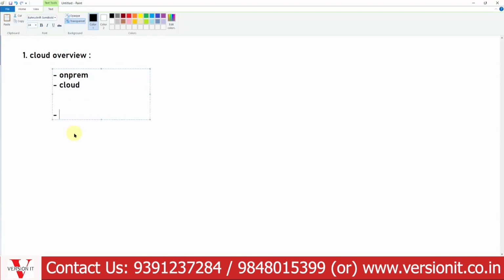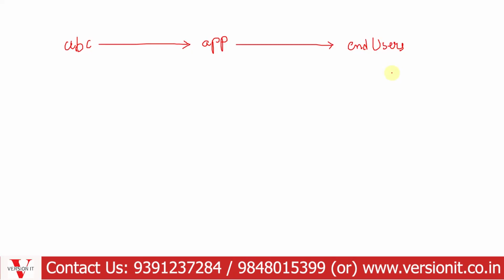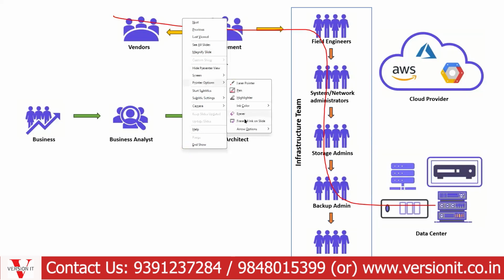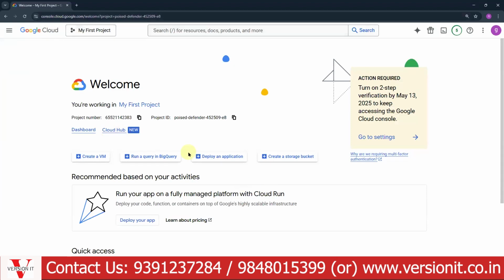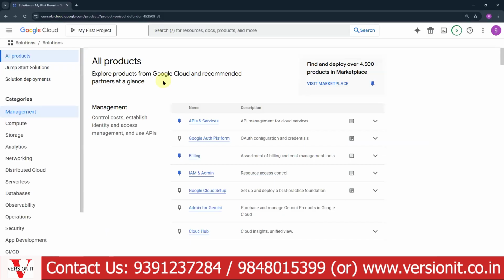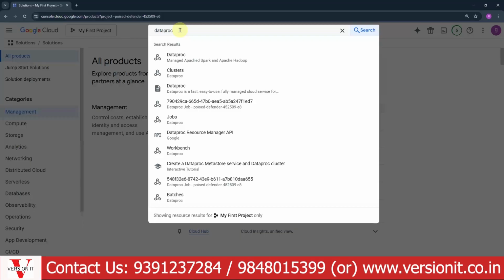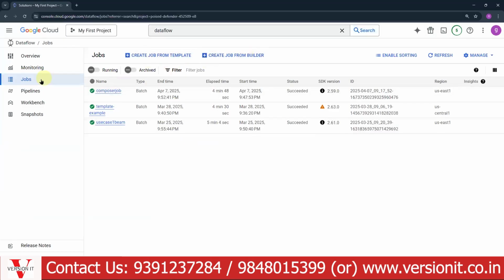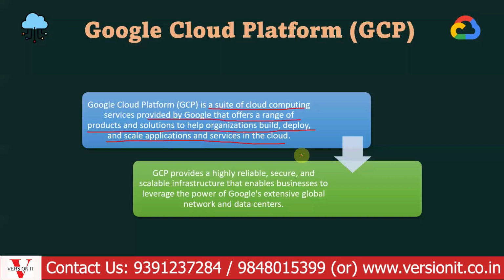Cloud Overview | Complete Cloud Computing Introduction for Beginners | Version IT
☁️ Welcome to Cloud Computing!

In this video, you'll get a complete overview of Cloud Computing and understand the basics of AWS, Azure, and GCP. Perfect for beginners and IT professionals starting their cloud journey.

🌐 versionit.co.in

📌 What You’ll Learn:
✔ Public, Private & Hybrid Cloud
✔ AWS Overview
✔ Microsoft Azure Overview
✔ Google Cloud Platform (GCP) Overview
✔ Benefits of Cloud Computing
✔ Cloud Career Opportunities

✅ Freshers & Graduates
✅ Software Professionals
✅ System Administrators
✅ Network Engineers
✅ Cloud Aspirants
✅ Career Switchers

Why Learn Cloud Computing?

Cloud Computing is one of the fastest-growing technologies in the IT industry. Organizations worldwide are adopting cloud platforms to improve scalability, security, and business efficiency. Learning cloud fundamentals is the first step toward becoming a Cloud Engineer, DevOps Engineer, Cloud Architect, or Solutions Architect.

Join Version IT and start your Cloud Computing journey today!

👉 VERSION IT also provides professional training in:
✅ Microsoft Fabric
✅ Power BI
✅ Salesforce CRM
✅ Data Science

👉 Start learning Cloud Computing from basics with our demo class.

Cloud Computing Course in Hyderabad
Cloud Computing Online Training
Cloud Certification Training
Cloud Real-Time Project Training
Cloud Weekend Batches
Cloud Fast-Track Training
Cloud Corporate Training
Cloud Interview Questions & Answers
Cloud Mock Interviews
Cloud Resume Preparation
Cloud Placement Assistance
Cloud Live Projects
Cloud Computing Course for Freshers
Advanced Cloud Computing Training
AWS Cloud Training
Public Cloud Training
Private Cloud Training
Hybrid Cloud Training
Cloud Security Fundamentals
Cloud Networking Basics
Cloud Architecture Overview
Cloud Migration Concepts
Cloud Engineer Training
Cloud Solutions Architect Training
Cloud Career Guidance
Cloud Computing Certification Course